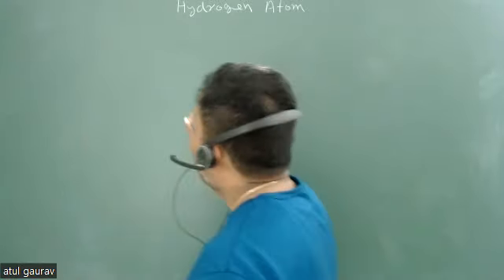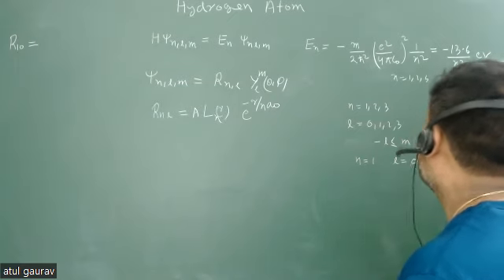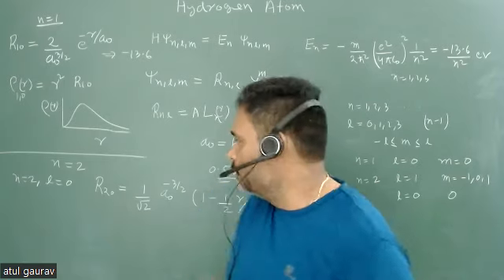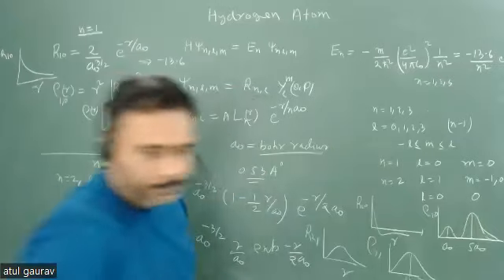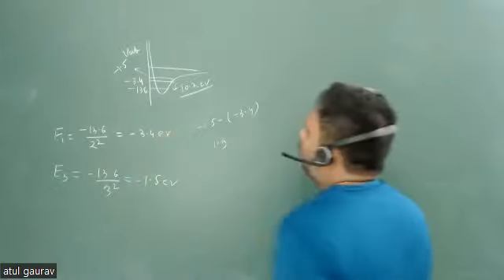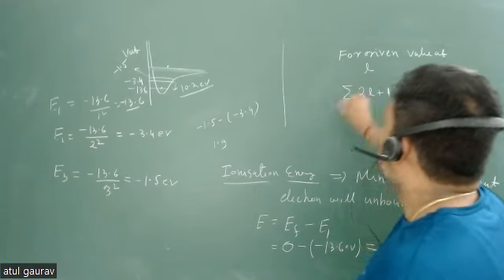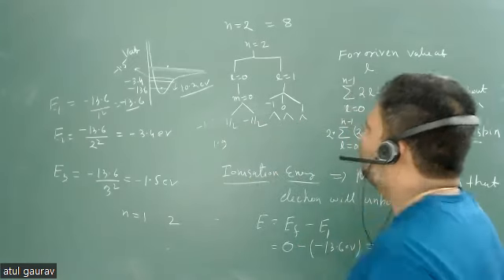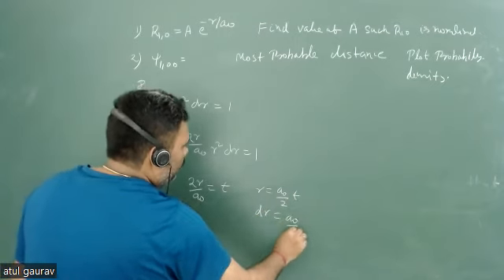Hydrogen Atom Lecture 2 | Quantum Mechanics | CSIR NET & IIT JAM Physics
Lecture 2 of the Hydrogen Atom series in quantum mechanics. Part of Pravegaa’s complete Quantum Mechanics course for CSIR NET Physical Sciences, GATE Physics and IIT JAM Physics — taught by Atul Gaurav Sir.